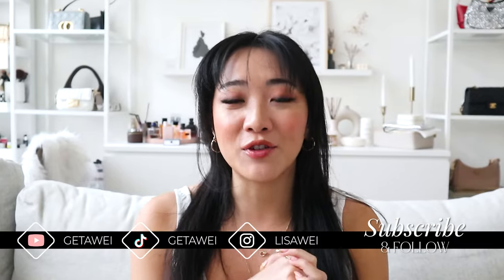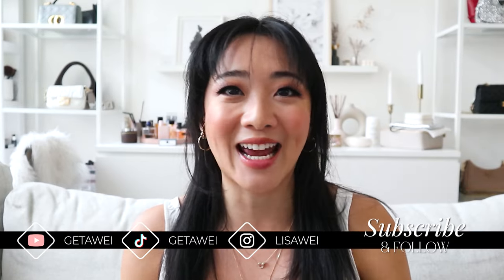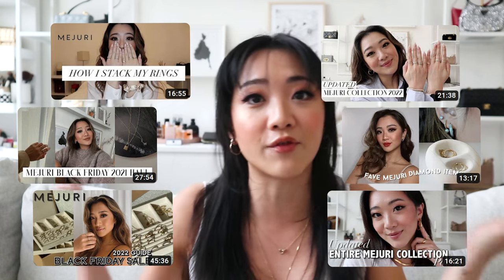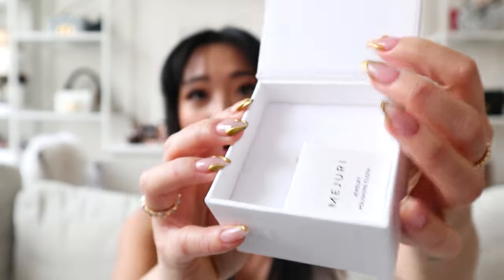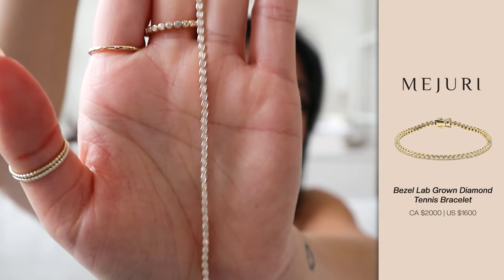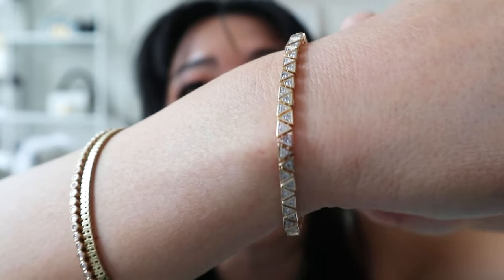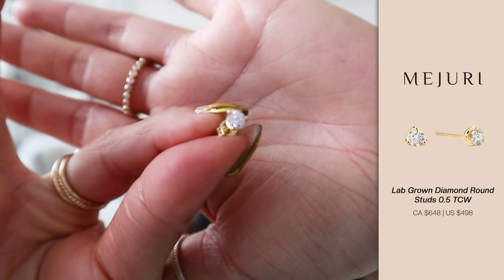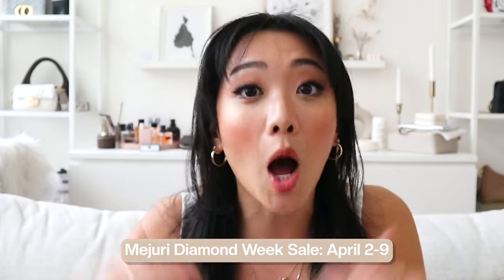MEJURI LAB GROWN DIAMONDS VS. NATURAL DIAMONDS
IT’S THAT TIME OF YEAR AGAIN!! Diamond Week is coming up for Mejuri and this year they just launched lab grown diamonds! mejuripartner mejuri ad.

PRODUCTS MENTIONED

Large Diamond Studs (natural) - had these ones for years and love it!!!

Large Diamond Studs (lab grown) - just got them and love it!

Diamond Tennis Bracelet (natural diamonds) - I’ve had this for 3 years and LOVE IT!

Wearing:
Bold Pavé Diamond Medium Hoops